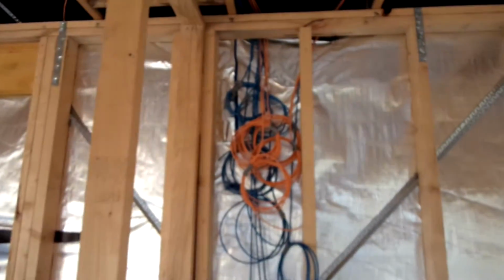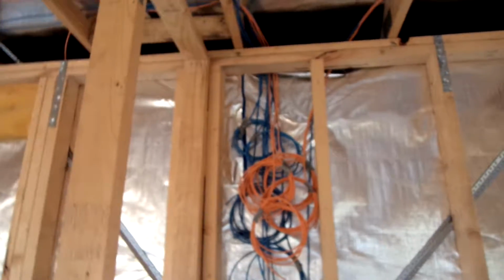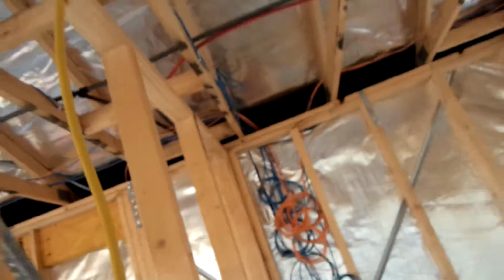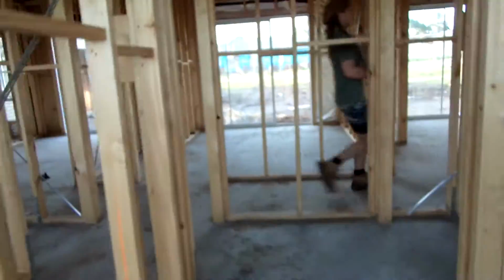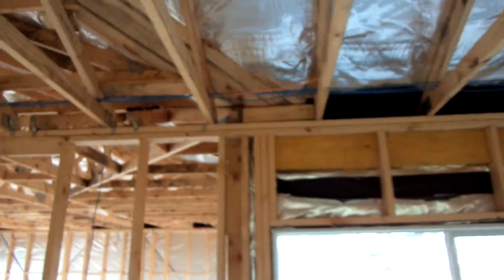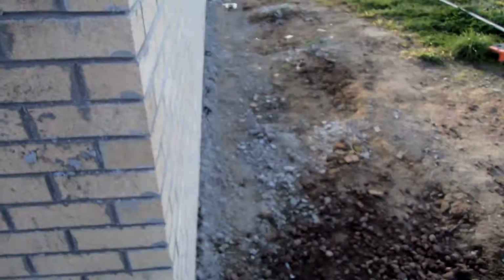Camera Wiring 01 07 2018